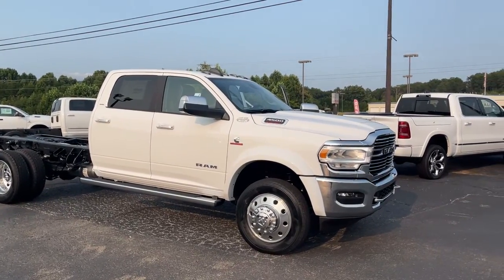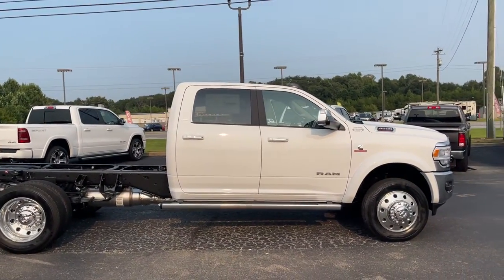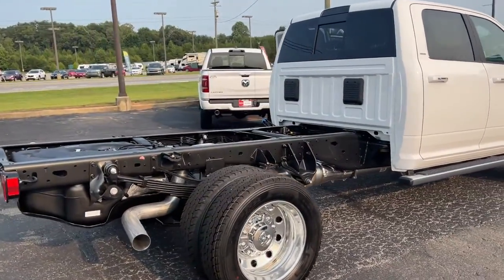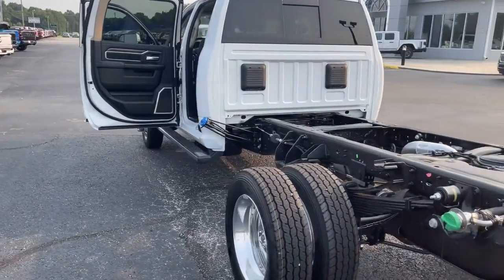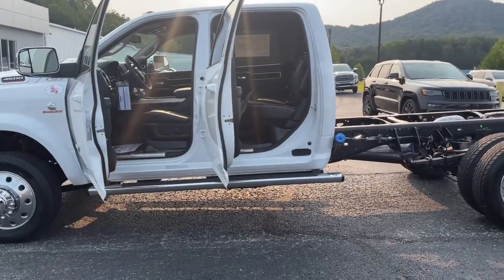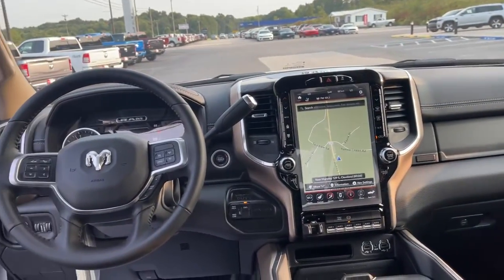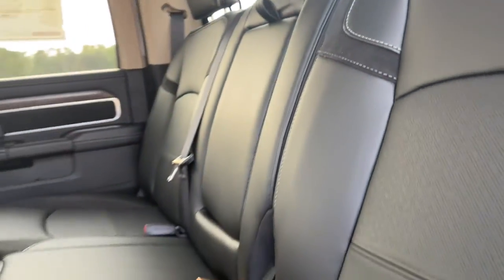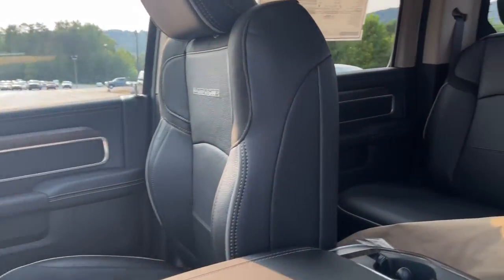2021 Ram 4500 Chassis Cab Cleveland, Cumming, Gainesville, Dahlonega, GA R5447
Bright White Clearcoat New 2021 Ram 4500 Chassis Cab available in Cleveland, Georgia at Jacky Jones CDJR. Servicing the Cumming, Gainesville, and Dahlonega, GA area.
2021 Ram 4500 Chassis Cab Laramie - Stock#: R5447 - VIN#: 3C7WRLEL4MG645923

TRANSMISSION: 6-SPEED AUTO AISIN AS69RC HD,CHROME TOW HOOKS,FULL SIZE SPARE TIRE -inc: 19.5 Steel Spare Wheel,ENGINE: 6.7L I6 CUMMINS TURBO DIESEL -inc: Selective Catalytic Reduction (Urea) Dual 730 Amp Maintenance Free Batteries Clean Idle Emissions Label Cummins Turbo Diesel Badge Current Generation Engine Controller Smart Diesel Exhaust Brake Supplemental Heater B-20 Bio Diesel Capability 4.10 Axle Ratio,GVWR: 16 500 LBS (STD),TRANSFER CASE SKID PLATE SHIELD,BLACK LEATHER TRIMMED BUCKET SEATS -inc: Bucket Seats High Back Seats Power 2-Way Passenger Lumbar Adjust Rear 60/40 Folding Seat 4 Way Front Headrests #1 Seat Foam Cushion Heated Front Seats Heated Steering Wheel Power Adjust 8-Way Driver Seat Folding Flat Load Floor Storage 2 Way Rear Headrest Seat Power Adjust 8-Way Front Passenger Seat Front Seat Back Map Pockets Full Length Upgraded Floor Console,ELECTRICAL ACCESSORY GROUP -inc: 220 Amp Alternator,ADD BLACK VINYL FLOOR COVERING,ADAPTIVE STEERING SYSTEM,RADIO: UCONNECT 12.0 W/NAVIGATION -inc: Google Android Auto Off-Road Info Pages SiriusXM Traffic Plus SiriusXM Radio Service For More Info Call Disassociated Touchscreen Display Selectable Tire Fill Alert HD Radio For Details Visit DriveUconnect.com Rear View Auto Dim Mirror 1-Yr SiriusXM Guardian Trial 12.0 Touchscreen Display 5-Year SiriusXM Travel Link Service Courtesy Lamps GPS Navigation 5-Year SiriusXM Traffic Service SiriusXM Travel Link 4G LTE Wi-Fi Hot Spot GPS Antenna Input Temperature & Compass Gauge SiriusXM w/360L Apple CarPlay,QUICK ORDER PACKAGE 2YH LARAMIE -inc: Engine: 6.7L I6 Cummins Turbo Diesel Transmission: 6-Speed Auto Aisin AS69RC HD Power Adjustable Pedals Leather Wrapped Steering Wheel Black-Out Tape Power 2-Way Passenger Lumbar Adjust Bright Front Door Sill Scuff Pads Glove Box Lamp Center Stack Storage Drawer 4 Way Front Headrests 115V Auxiliary Rear Power Outlet Media Hub w/2 Charge Only USBs Front LED Fog Lamps Power Multi-Function Fold/Away Mirrors Heated Front Seats Mirror Running Lights Power Adjust 8-Way Front Passenger Seat Chrome Accent Shift Control Power-Adjustable Convex Aux Mirrors Overhead Cupholder Lamp Premium Overhead Console Locking Lower Glove Box High Back Seats Body Insulation Dual Glove Boxes #1 Seat Foam Cushion LED Interior Lighting 400W Inverter Front Center Seat Cushion Storage LED Dome Lamp w/On/Off Switch Universal Garage Door Opener Satin Chrome Key Fob Acoustic Front Door Glass Chrome Billets/Accents Grille Folding Flat Load Floor S,220 AMP ALTERNATOR,PARKVIEW REAR BACK UP CAMERA -inc: Rear View Auto Dim Mirror w/Display,BRIGHT WHITE CLEARCOAT,REMOTE START SYSTEM,WHEELS: 19.5 X 6.0 ALUMINUM (SET OF 6) -inc: Center Hub,TIRES: 225/70R19.5G FT ALL POSITION RR TRACTION (STD),VOLTAGE MONITORING AUTO IDLE UP SYSTEM,LARAMIE LEVEL 2 EQUIPMENT GROUP -inc: 17 Speaker harman kardon Premium Sound Auto High Beam Headlamp Control Rain Sensitive Windshield Wipers Exterior Mirrors w/Memory Heated Second Row Seats Power Adjustable Pedals w/Memory Foam Bottle Insert (Door Trim Panel) Radio: Uconnect 4C Nav w/8.4 Display Google Android Auto Off-Road Info Pages SiriusXM Traffic Plus SiriusXM Radio Service For More Info Call Disassociated Touchscreen Display Selectable Tire Fill Alert HD Radio For Details Visit DriveUconnect.com Integrated Center Stack Radio 1-Yr SiriusXM Guardian Trial 5-Year SiriusXM Travel Link Service 5-Year SiriusXM Traffic Service Courtesy Lamps GPS Navigation SiriusXM Travel Link 4G LTE Wi-Fi Hot Spot GPS Antenna Input Temperature & Compass Gauge 8.4 Touchscreen Display Apple CarPlay Radio/Driver Seat/Mirrors/Pedals Memory Ventilated Front Seats,4.10 AXLE RATIO,FRONT LICENSE PLATE BRACKET,Four Wheel Drive,Power Steering,ABS,4-Wheel Disc Brakes,Locking/Limited Slip Differential,Dual Rear Wheels,Aluminum Wheels,Tires - Rear All-Terrain,Tow Hooks,Intermittent Wipers,Variable Speed Intermittent Wipers,Rear Defrost,Daytime Running Lights,Automatic Headlights,AM/FM Stereo,Satellite Radio,Bluetooth Connection,HD Radio,Smart Device Integration,Requires Subscription,MP3 Player,Auxiliary Audio Input,Premium Sound System,Satellite Radio,Requires Subscription,Adjustable Steering Wheel,Power